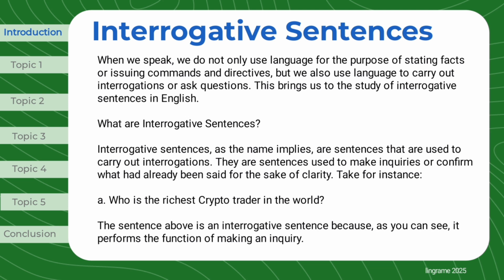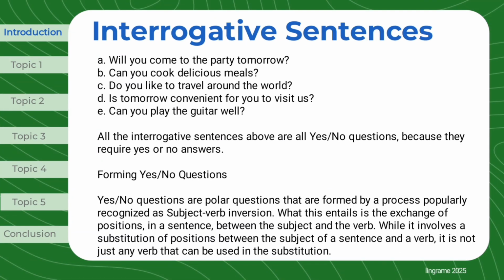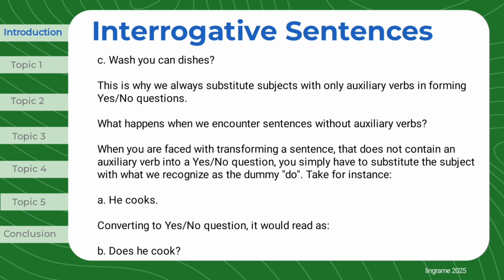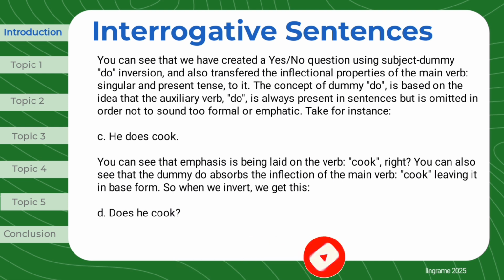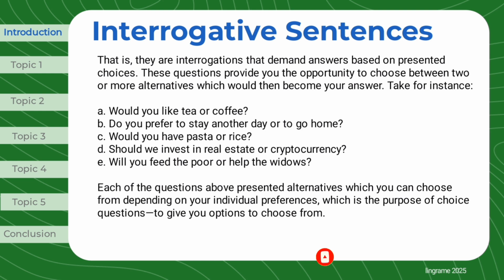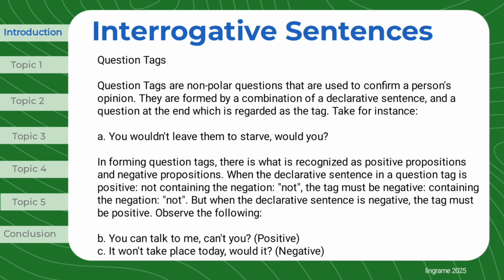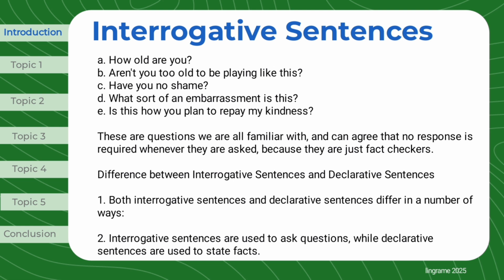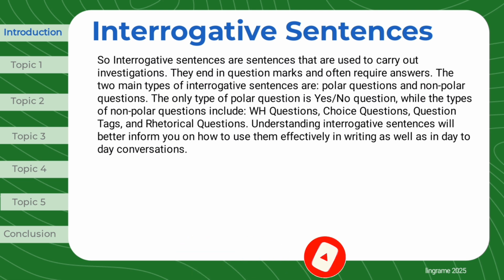Understanding Interrogative Sentences in English with Examples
Master the art of asking questions with interrogative sentences in English! Learn about their types—polar and non-polar questions—including Yes/No questions, WH questions, choice questions, rhetorical questions, and question tags. Discover their unique features and how they differ from declarative and imperative sentences.